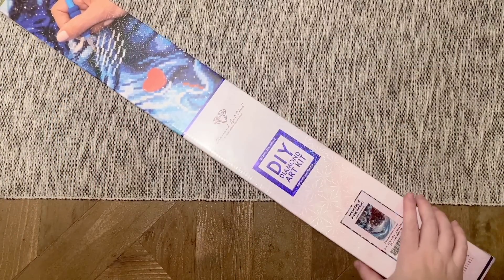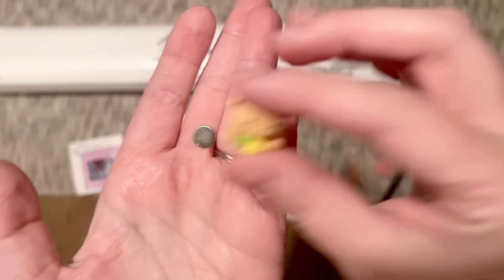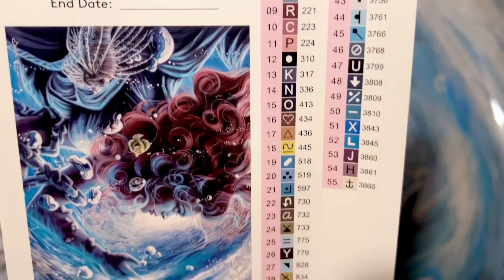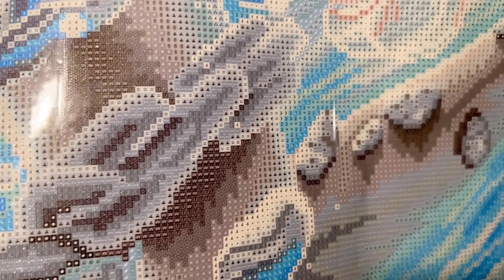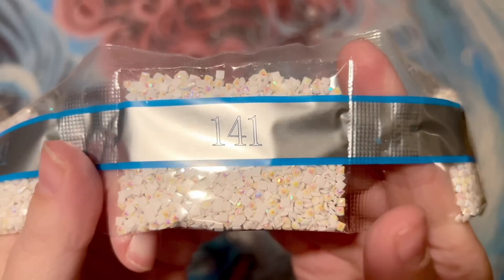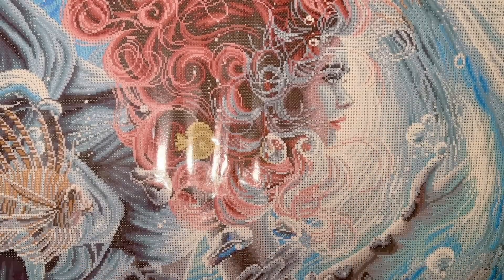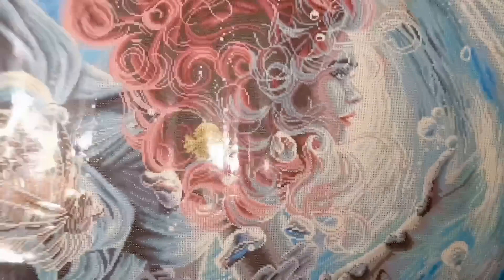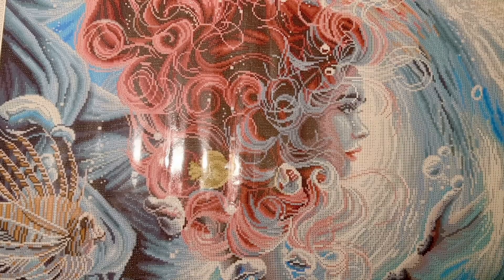DAC Sneak Peek! "Dreaming of Being Human" by Dakota Daetwiler - This is STUNNING 😍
Hello friends!

Welcome to a sneak peek unboxing of another absolutely breathtaking piece by Dakota Daetwiler and Diamond Art Club, "Dreaming of Being Human." I'm completely blown away by the level of detail on this piece and I have a feeling that it's going to be beyond stunning once complete. Here's the story behind this artwork in Dakota's own words

This week's releases will go live on Saturday, December 17th at 9am Pacific Time for Diamond and Ruby level members, and at 9:30am Pacific Time for the general release. Set those alarms!

✨ Katie